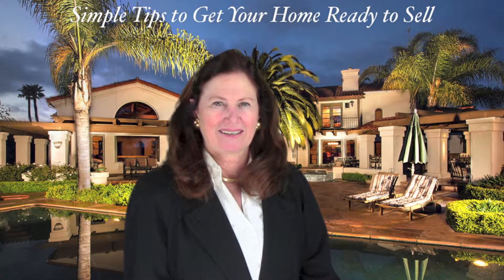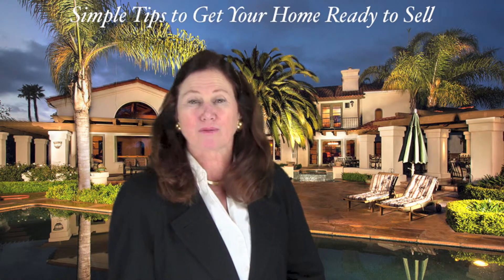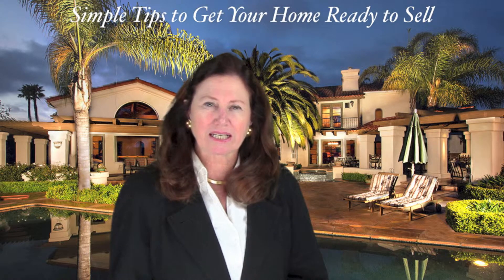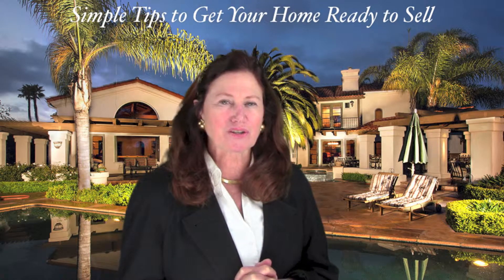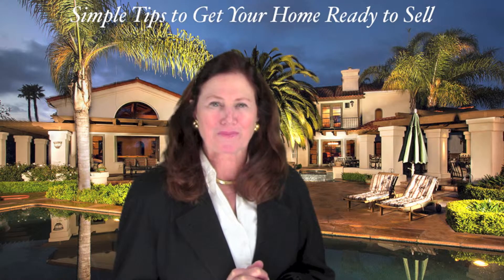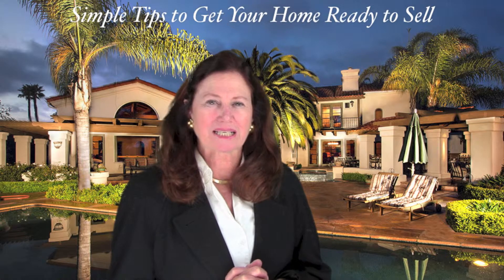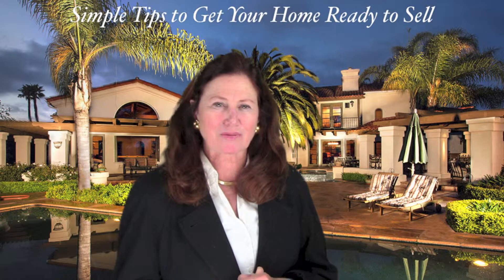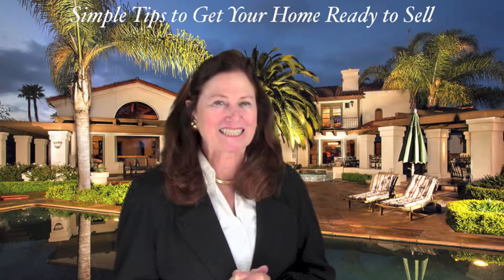Simple and Easy Tips to Get Your Home Ready to Sell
Five great reasons why your luxury home that has been on the market awhile has not sold. It could be price, exposure, condition, your flexibility, and even the agent you chose. Look at everything very carefully and decide where you could improve on the marketing of your home. Do you have great pictures? How is the write up? Who is your home being marketed to? All these answers and more you will find in this video.